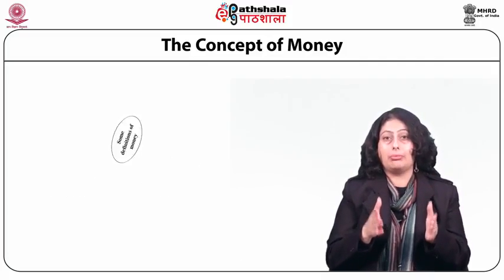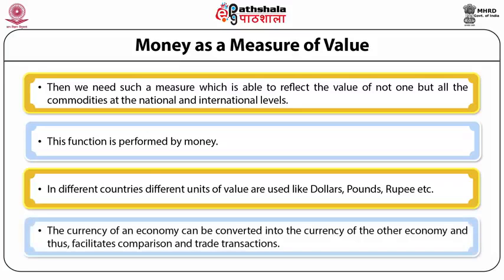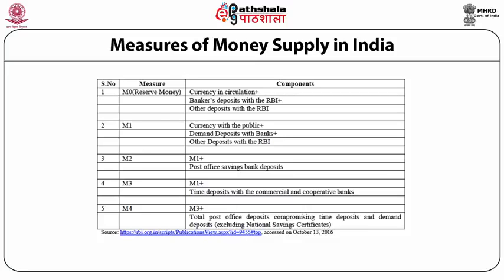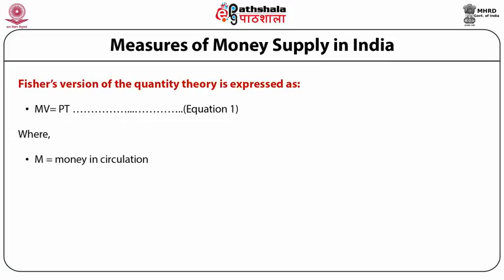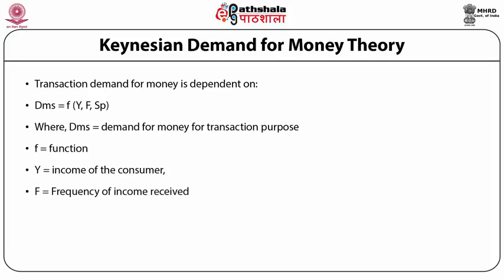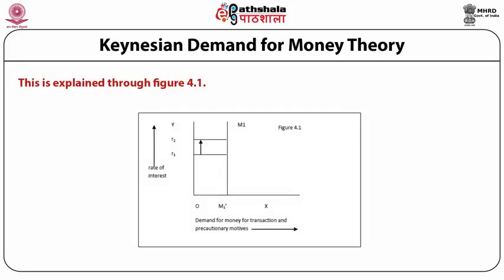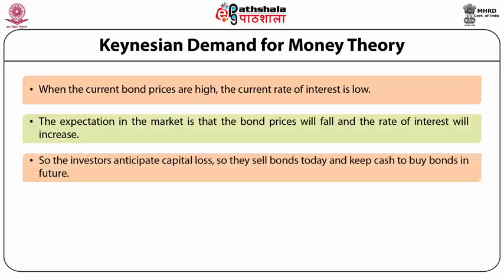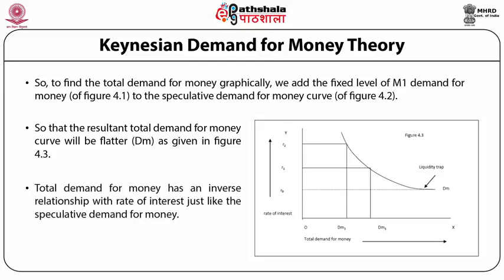Money Supply and Demand